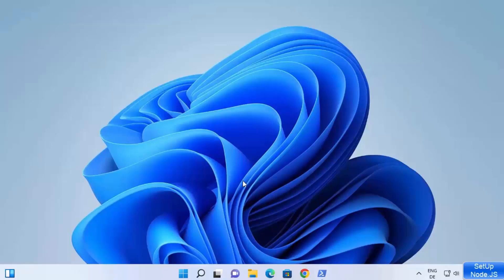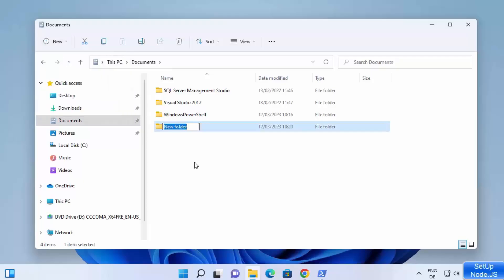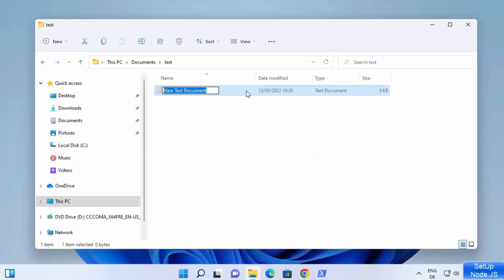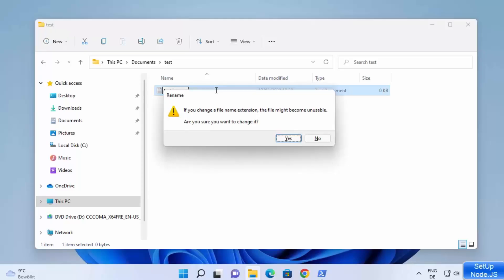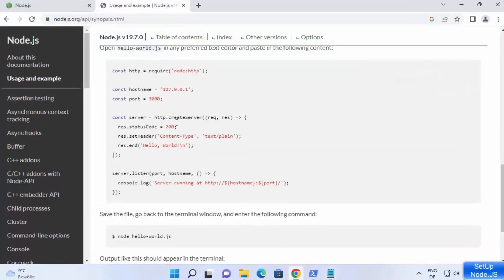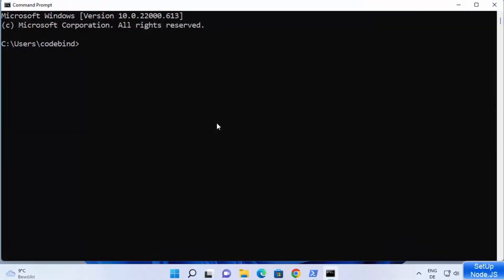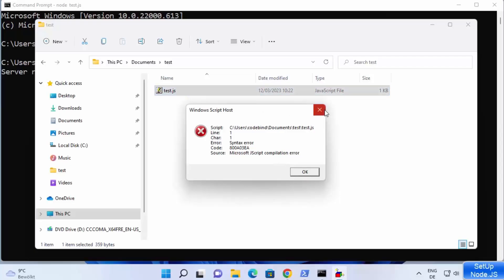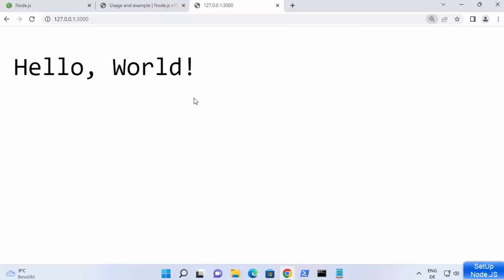How to run Nodejs in cmd | How to Run Node.js scripts from the command line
In this tutorial, we'll guide you through the process of running Node.js scripts from the command line. Node.js is an open-source JavaScript runtime built on Chrome's V8 JavaScript engine that allows you to build scalable, server-side applications using JavaScript.

If you're new to Node.js or the command line, don't worry. We'll provide step-by-step instructions on how to install Node.js, create a simple Node.js script, and run it from the command line using the "node" command.

We'll also cover some basic concepts related to Node.js, such as working with modules, using external libraries, and debugging your code. By the end of this tutorial, you'll have a solid understanding of how to use Node.js from the command line and be able to build and run your own Node.js applications.

So, whether you're a beginner or an experienced programmer, follow along with us and learn how to run Node.js scripts from the command line today!